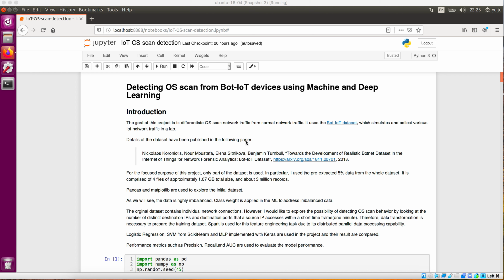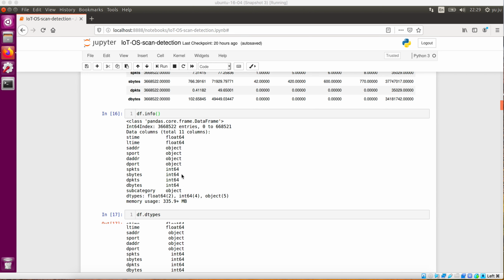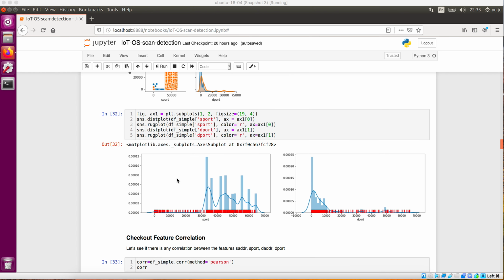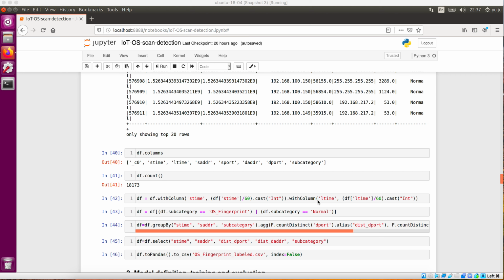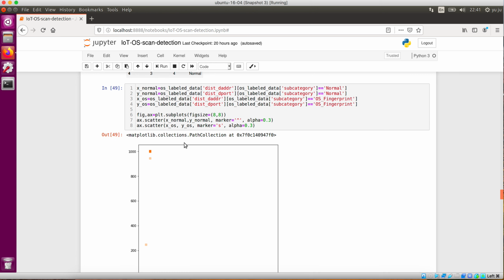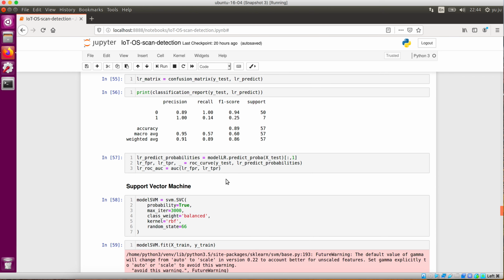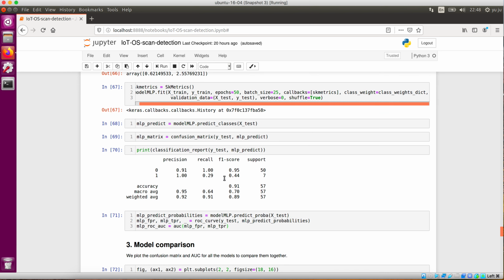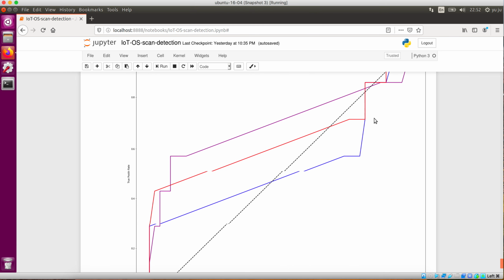Detect OS Scan Behavior by machine and deep learning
Detecting OS scan behavior by machine learning and deep learning. This is for the assignment of the Coursera online course Advanced Data Science Capstone by IBM.